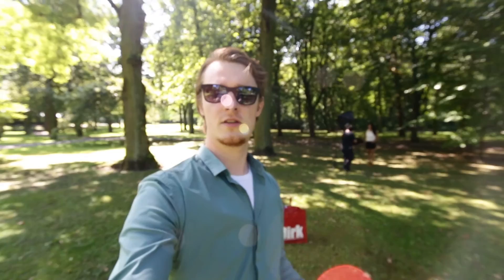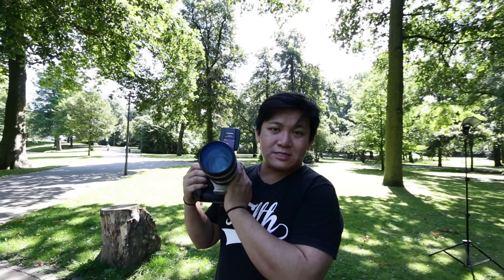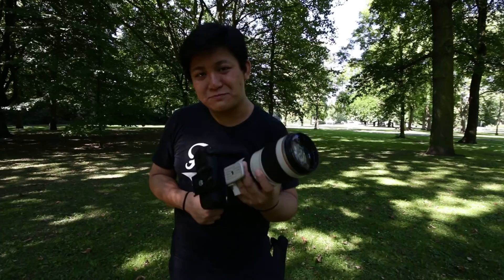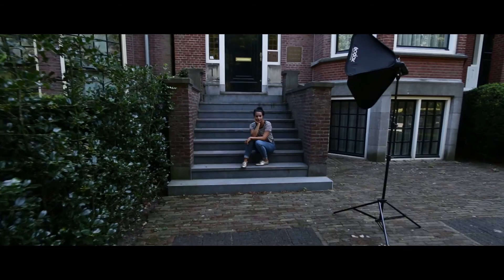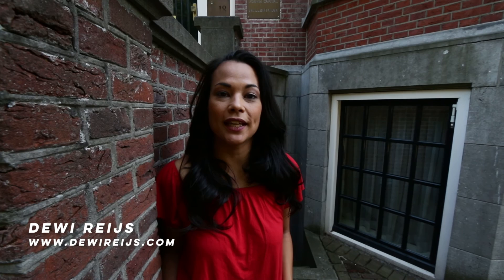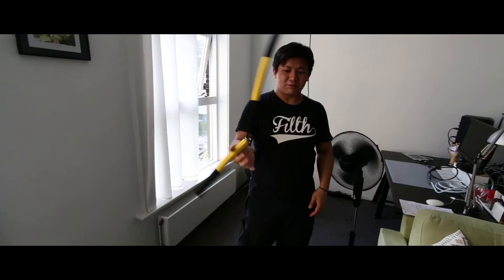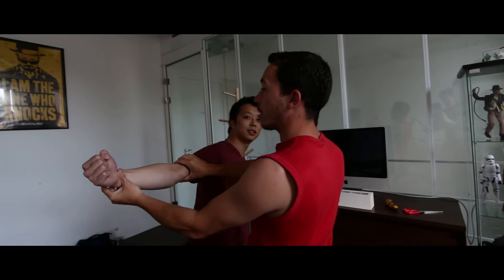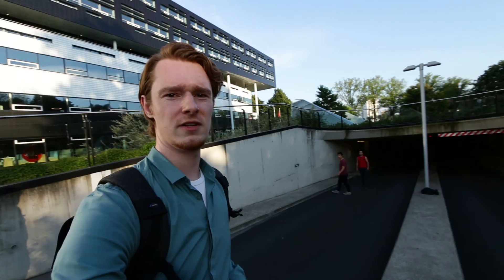Shooting a Fight Scene with the Canon 1DX Mark II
Vlog EP.007
In this video I'm going to shoot a fight scene and photoshoot with another filmmaker/Youtuber named Chung Dha. Check out his youtube channel for cool filmmaking stuff: